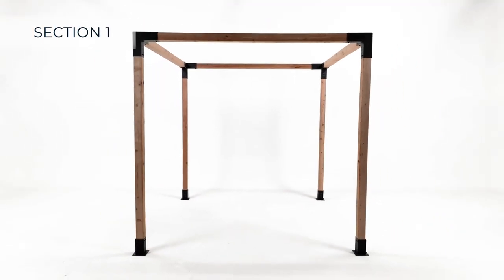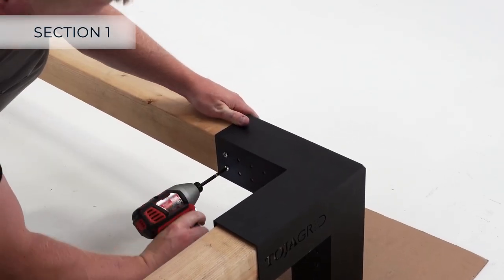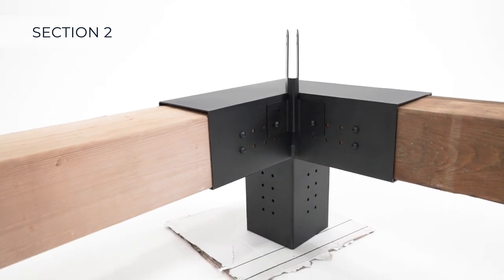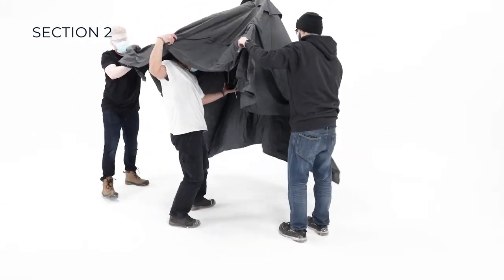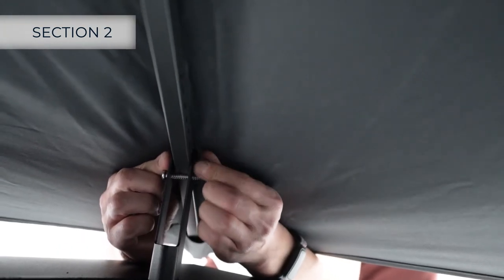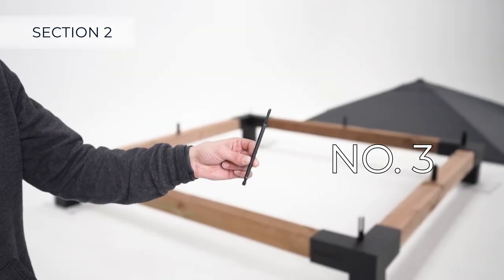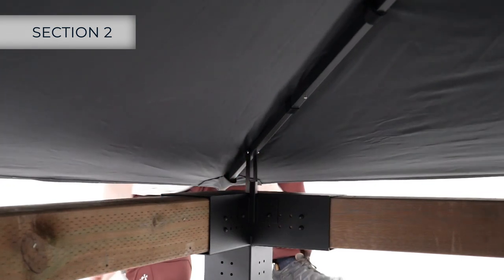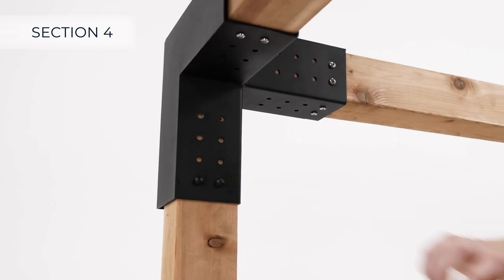How To: Pergola Kit with Umbrella Top by Toja Grid